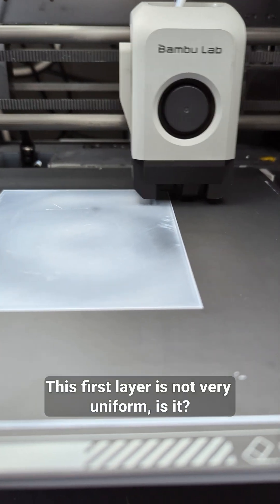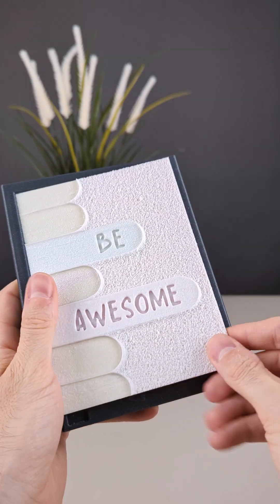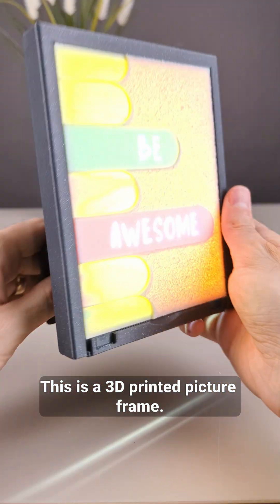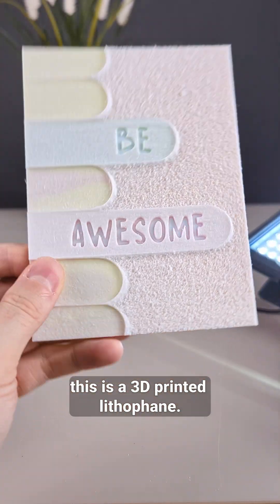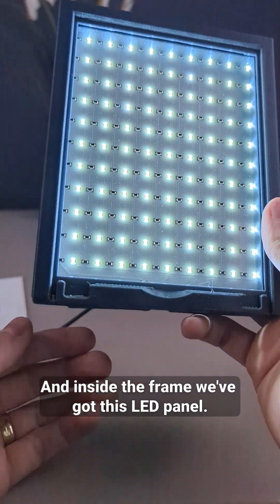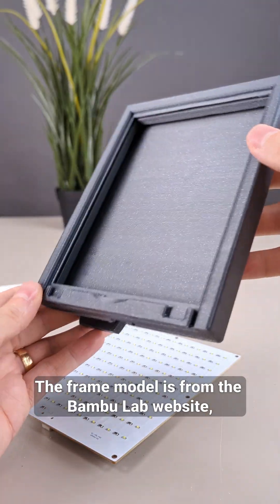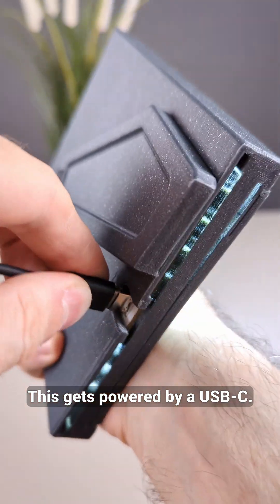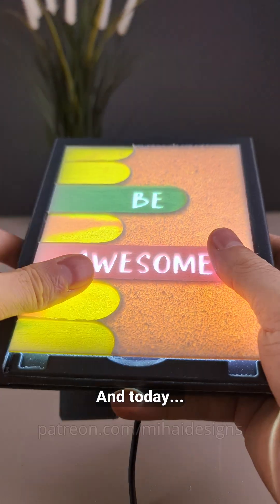3D printed lithophanes are awesome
3D printed on the Bambu Lab P1P 3D printer with the AMS unit and CMYK colors.